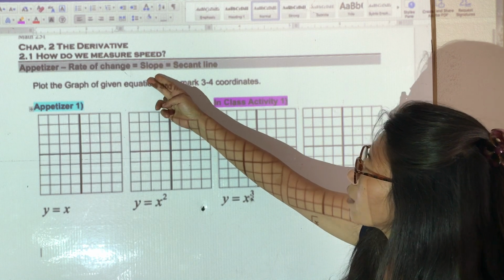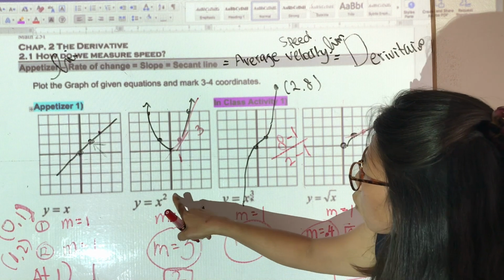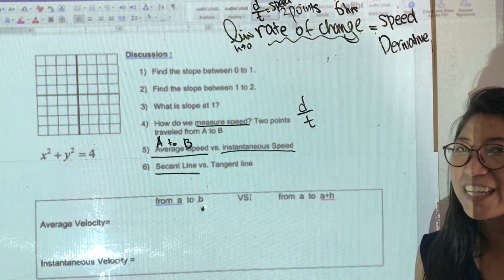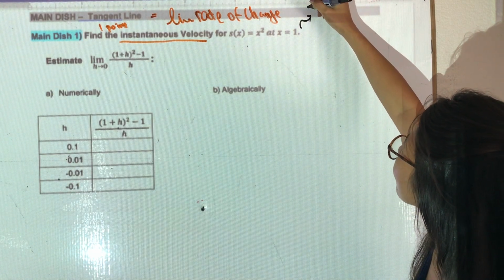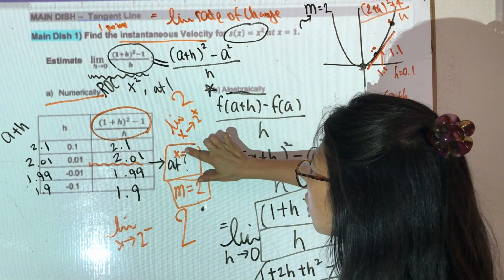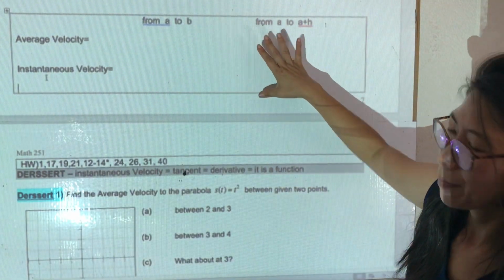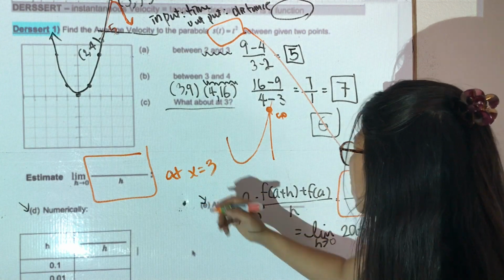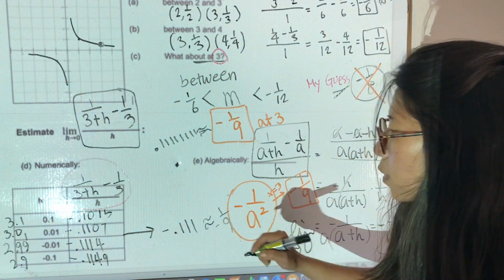Math 251 - 2.1